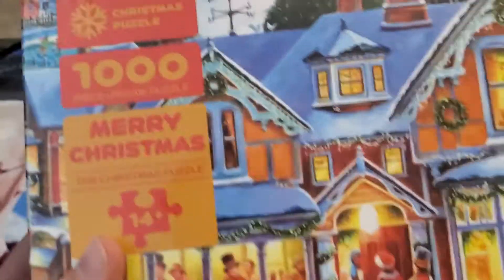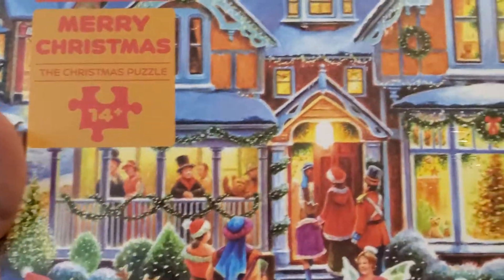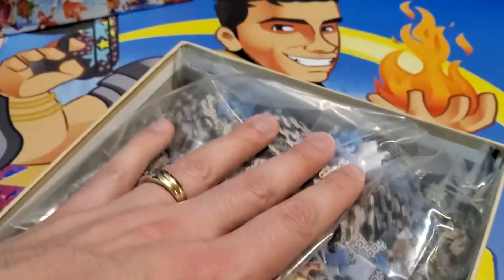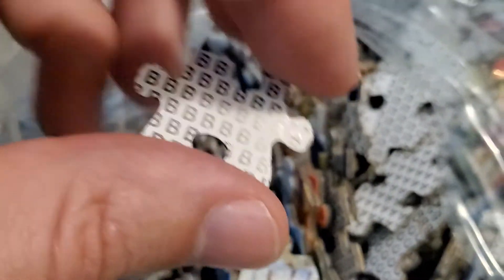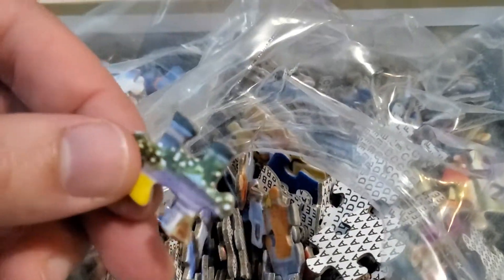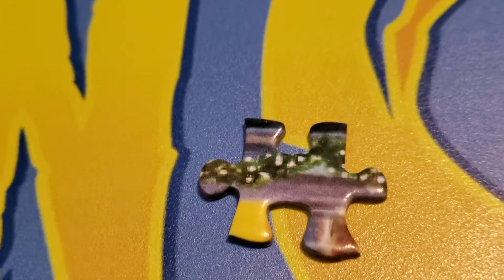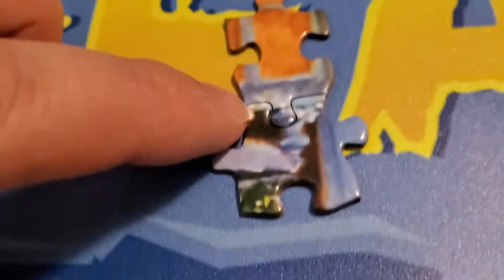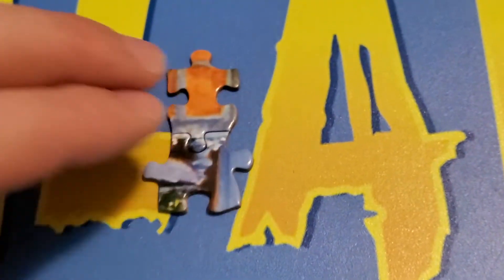Christmas Puzzle Jigsaw Puzzles 1000 Pieces for Adults and Kids Challenge Game Toys As Gifts Home